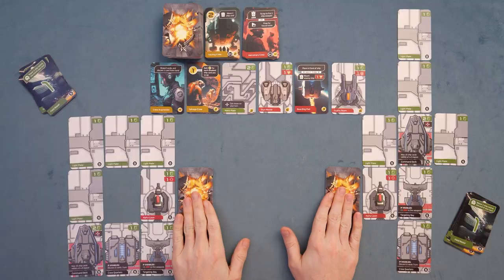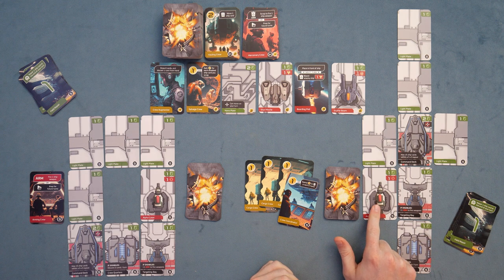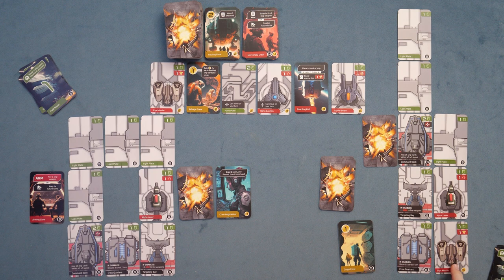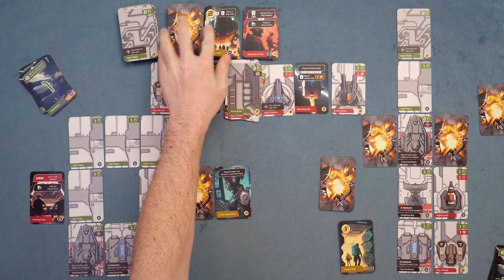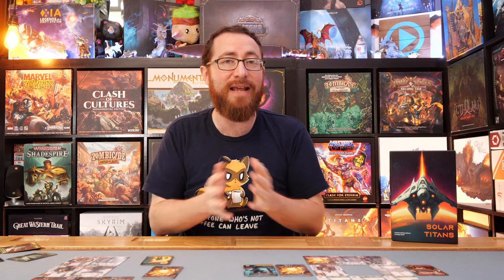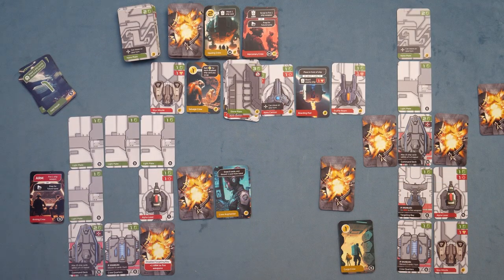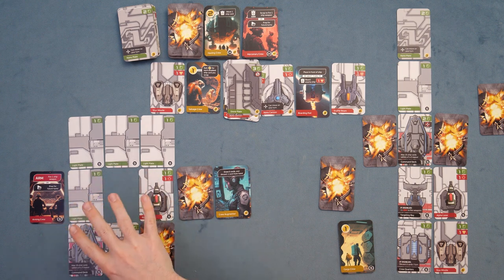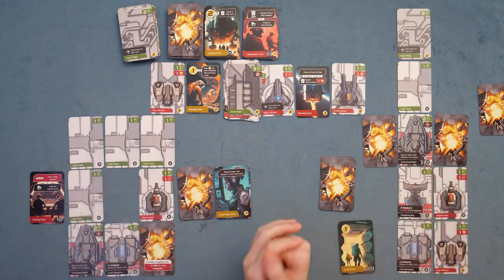Solar Titans Review - Deck Building & Space Ship Deconstructing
In Solar Titans, you take command of a capital ship in the Orion Centauri system and must prepare for battle with opposing vessels. Upgrade your ship, manage your crew, and engage in deep tactical combat. Keep your ship intact and adapt as the situation escalates to emerge victorious!
Solar Titans uses a unique blend of deck-building and tableau-building mechanics to offer fast-paced and strategic gameplay. You build a capital ship by placing down and connecting ship cards that represent your command deck, core systems, plating, and weapons. Your layout decisions determines the relative strong and weak points of the ship. As you play, you use crew cards from your hand to operate the ship and acquire new ship parts and crew from a market. When you are ready, fire your ship weapons at your opponent's ship. Take down their command deck to win!
Each turn allows you to make important decisions. In combat, you decide on the sequence of weapons to fire and what to target. Ship weapons differ in their attack strength, direction of attack, and special effects. Disabling the right ship modules on the opponent's ship can make all the difference. When buying from the market, you decide on whether to improve your economy, defense, offense, or utility. The market offers many powerful weapons, advanced plating, and specialized crew. You also have the opportunity to modify or perform repairs on your ship each turn - but keep in mind that your supply of field repairs are limited!
Solar Titans is designed to be easy to learn, but with gameplay that is tense and engaging. You and your opponent's capital ships will accumulate damage over time, forcing new strategies and priorities. The randomized market and gradual arrival of new ship components will also shift the dynamics of combat. You must balance between short-term gains and long-term plays, knowing that each ship may only be a few turns away from being disabled. Do you reinforce your command deck or your crew quarters? Do you fire your weapons now, or prep for a large volley? Do you take down the opponent's missiles or heavy cannon? The opportunity for almost infinite ship layout variations, the randomized market, and changing combat dynamics ensures that this game offers replayability and a sense of mastery over time.
Solar Titans suits 1 to 4 players and offers 6 distinct game modes: The classic capital ship dual (1v1), free-for-all (3-4 players), hunter killer showdown (2v2), titan ship dual (2v2), titan ambush (1v2), and a solo and 2-player co-op practice mode against a powerful automata ship.

TimeStamps:
0:00:00 - Overview
0:06:54 - Ease of Play
0:07:45 - What I Like
0:09:35 - What I Don't Like
0:12:02 - What I Can See Others Not Liking
0:13:09 - Final Thoughts
0:14:28 - Recommendations

5.0 - My absolutely favorite games. You can pry them out of my cold dead hands.
4.5 - Love this game! At the same time missing something that would make it a 5. Could be hard to table, lacking variability, a little light, etc.
4.0 - Really great game, almost always keeping, although has meaningful complaints as to what takes away from the experience.
3.5 - Really enjoyed, don't love it, may lose out to better games but the idea of never playing again is a bit sad.
3.0 - A good game, would play and suggest with the right people, if I never played it again wouldn't lose any sleep.
2.5 - A game I'd play again , but will never suggest it myself
2.0 - A game I don't want to play again
1.5 - A game I can't find any reason to recommend
1.0 - A game that is just bad.